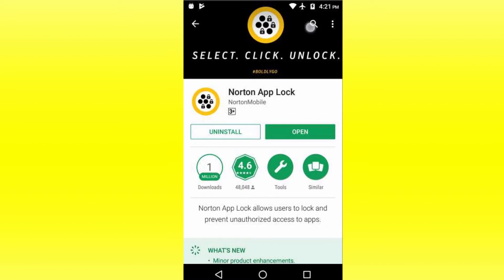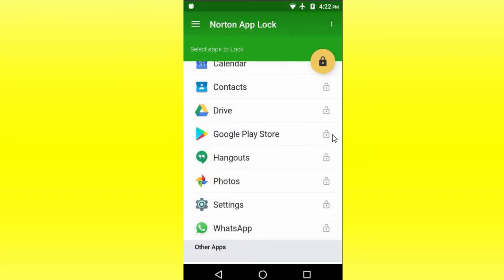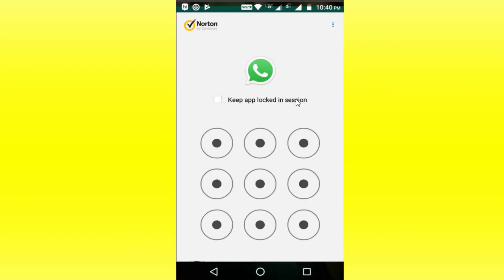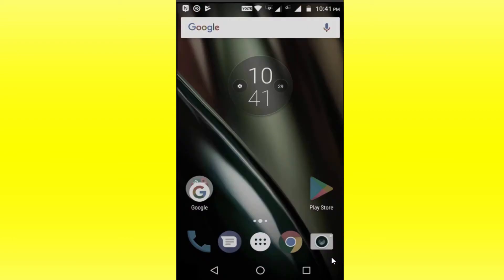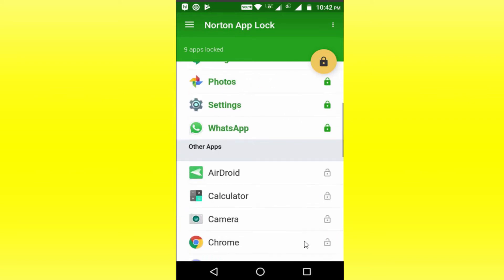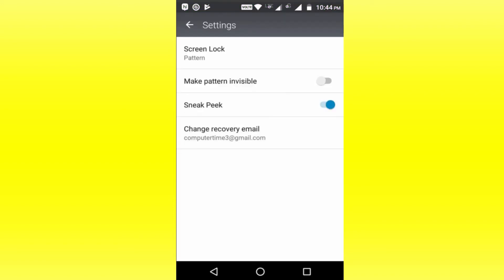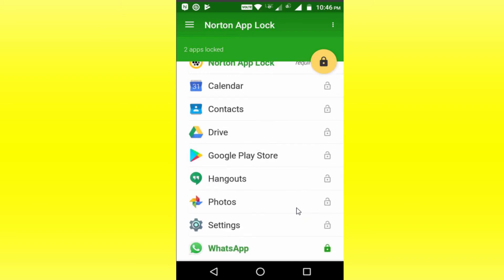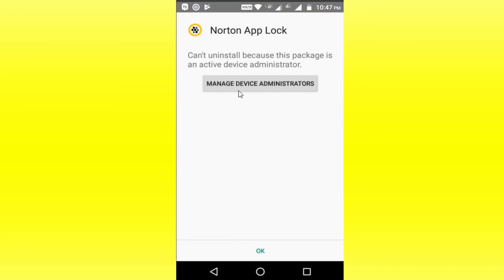Best App For Apps Lock | How To Lock Any App In Mobile Telugu | Norton App Lock Information Telugu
Best App For lock any apps. Norton App Lock Information Telugu